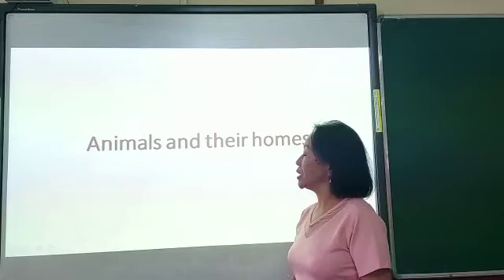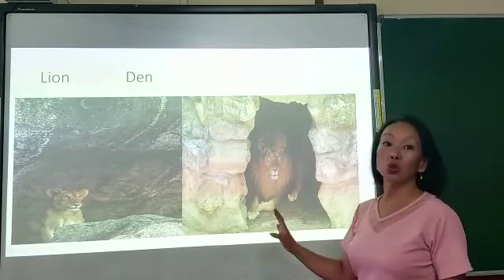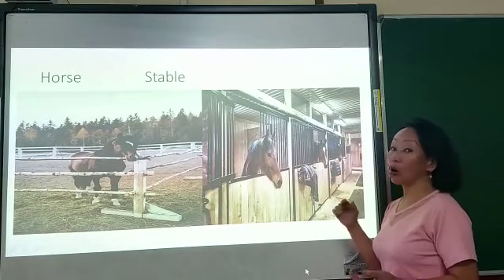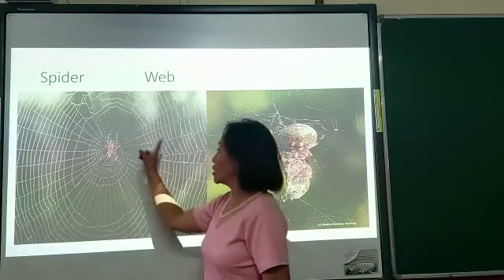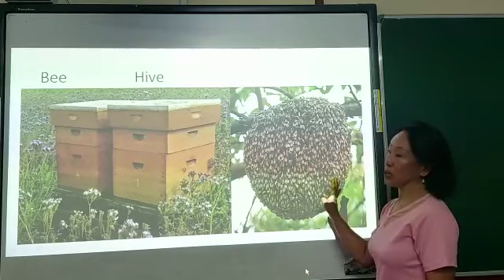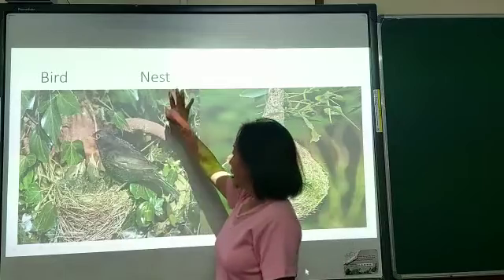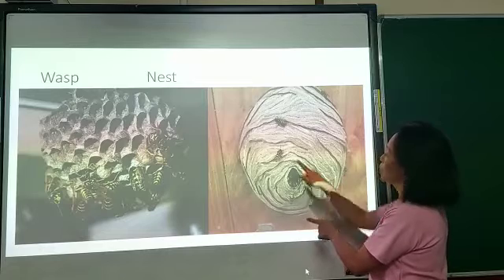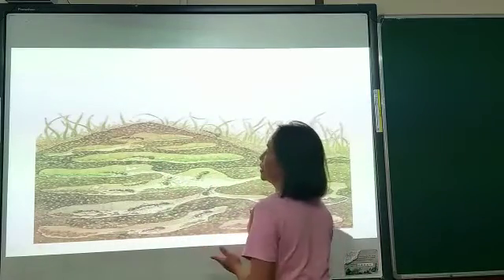SAS CLASS 1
General knowledge : Animals and their homes ( 2 )